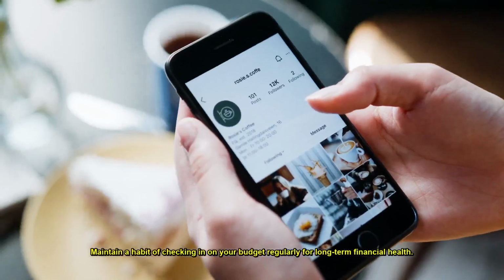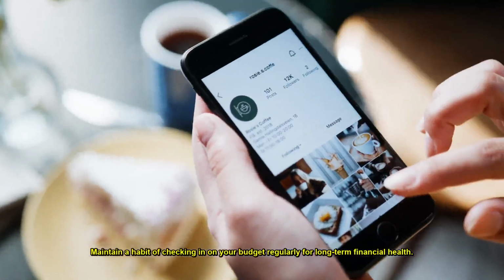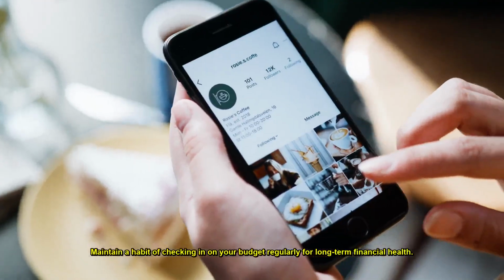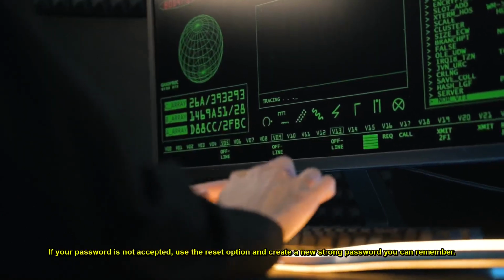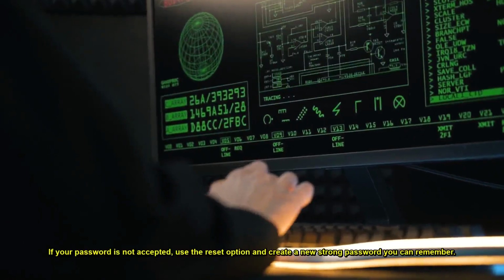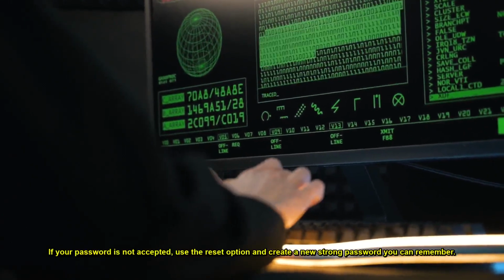How to budget with Baird - Beginner Guide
In this video, "How to Budget with Baird - Beginner Guide," we’ll walk you through the essential steps of creating a budget that works for you. Whether you're looking to save for a big purchase, pay off debt, or just gain better control of your finances, this beginner-friendly guide will provide you with all the tools you need to succeed. Join us as we explore budgeting tips, tools, and strategies to help you achieve your financial goals with confidence!